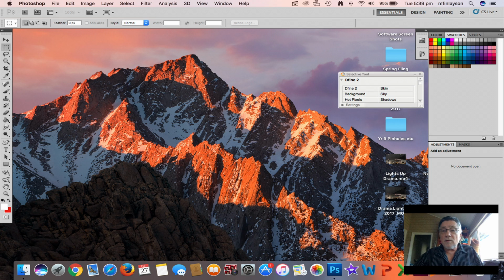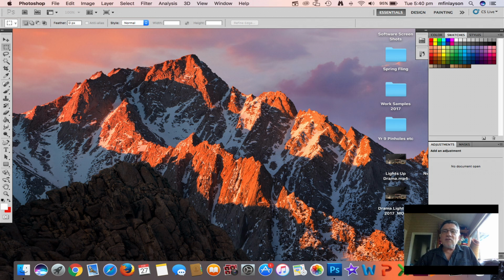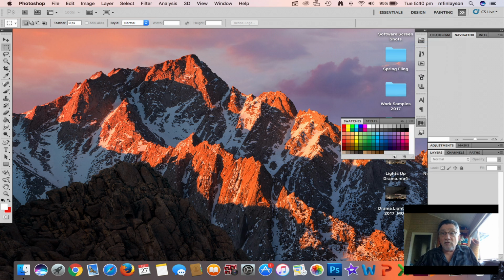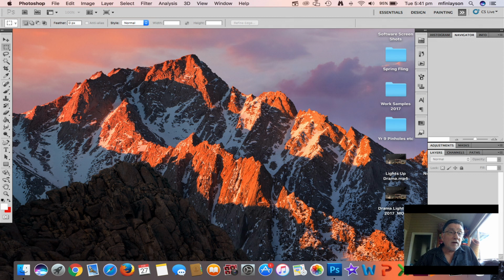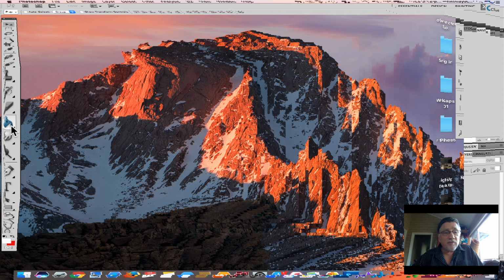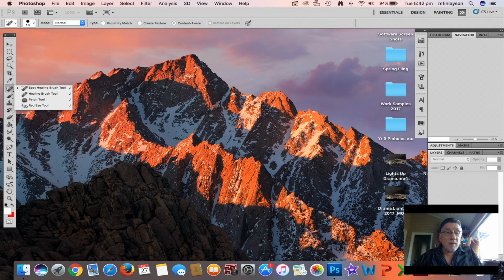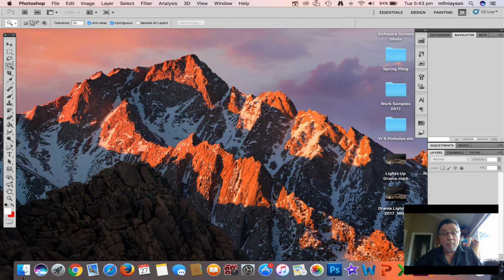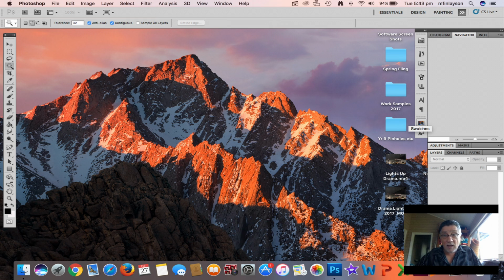Photoshop CS5 Introduction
A brief introduction to Photoshop CS5. The screen recorder didn't like it when I zoomed in on the screen, so there are a couple of parts when the image is a little bit distorted.